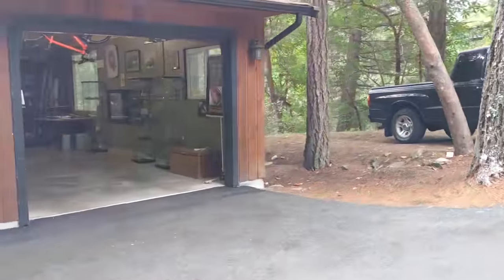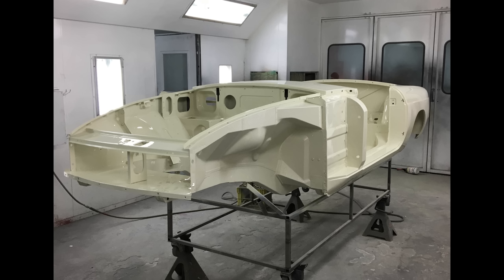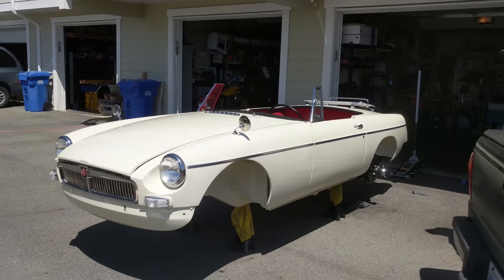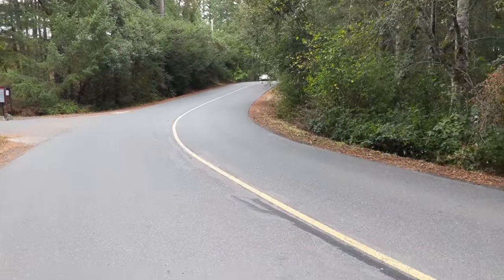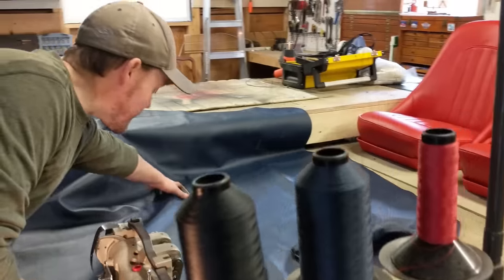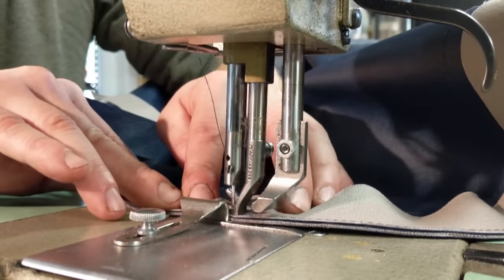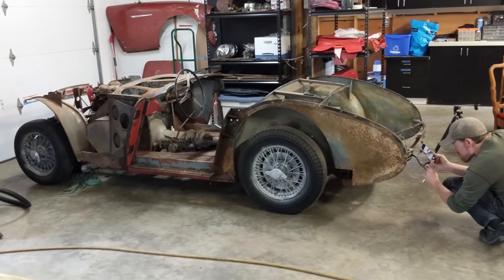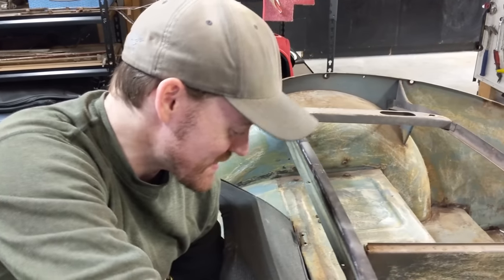The Rightway MGB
Today we take a close look at Geoff Chrysler's passionate work including his restoration of a 1964 MGB. He also gives us an intimate look at his automotive upholstery company Rightway Heritage Trimming and shares his new project a 1954 Austin Healey BN1.